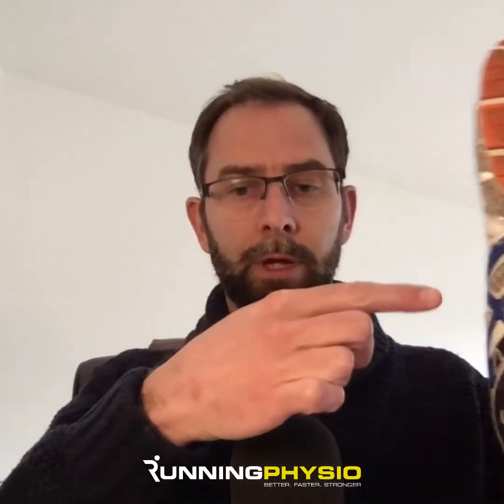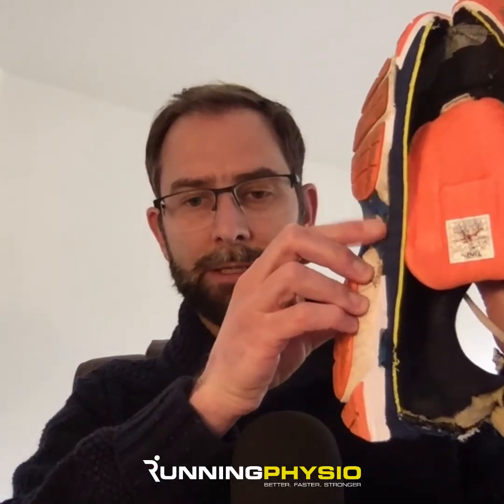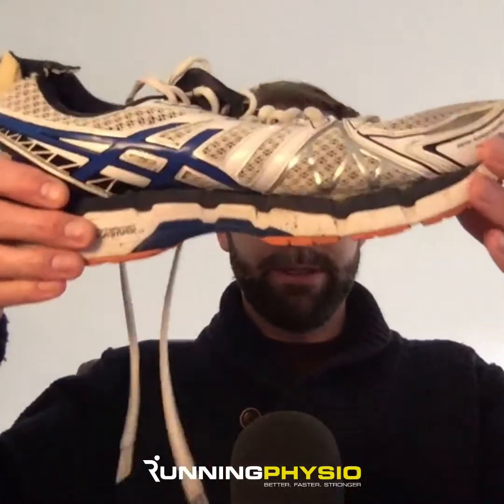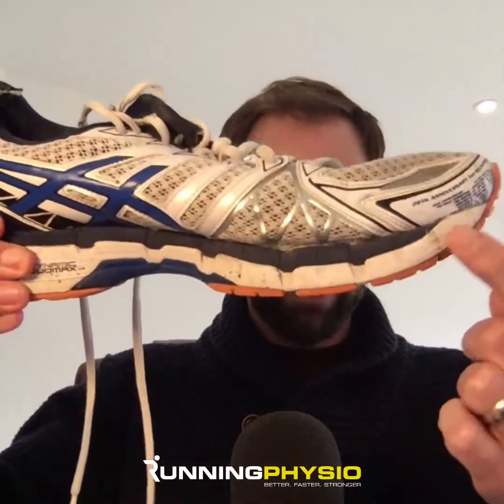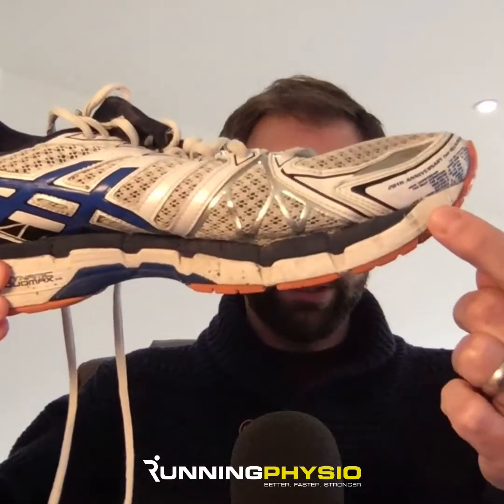Are motion control shoes the answer for pronation related injuries?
Today we talk through new research that is challenging our thoughts on shoe prescription.  Are we nudging back to choosing shoes based on foot type? We look at these studies and whether we should be actually revisiting our approach to motion control.  (originally recorded on Facebook live)

Have you seen our new webinar series on ITBS?